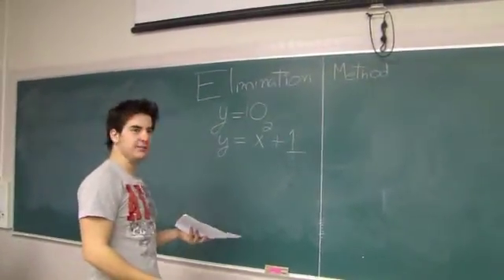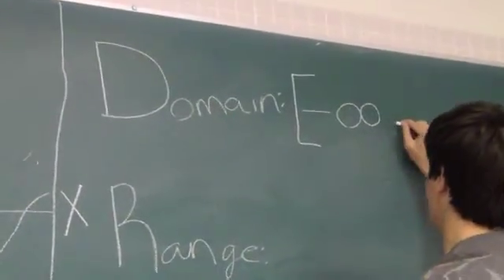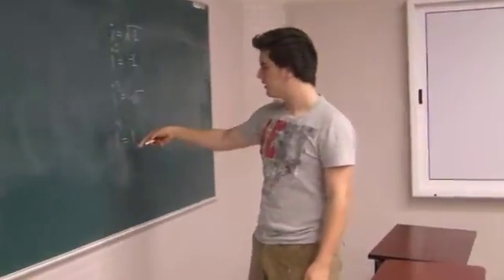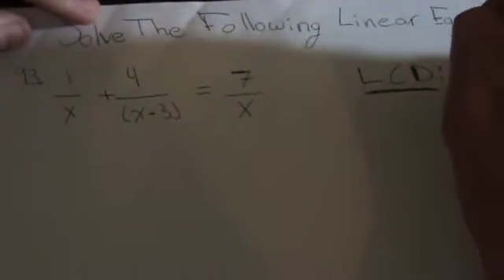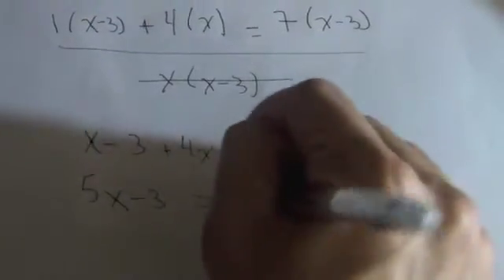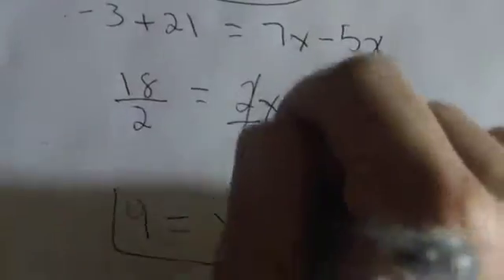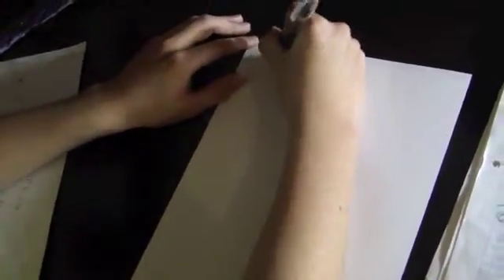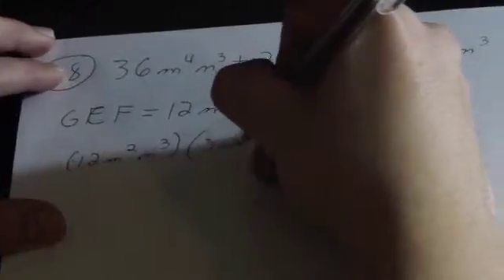Math 2 Final Lab CSC group 114 team 10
explaining some of our math problems